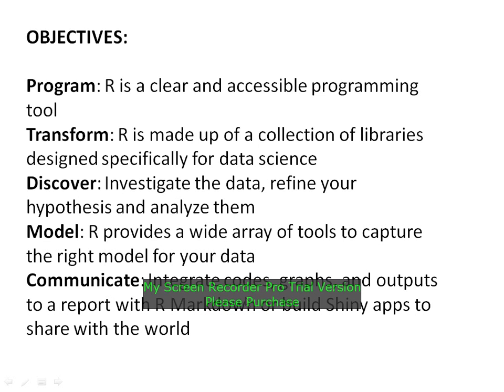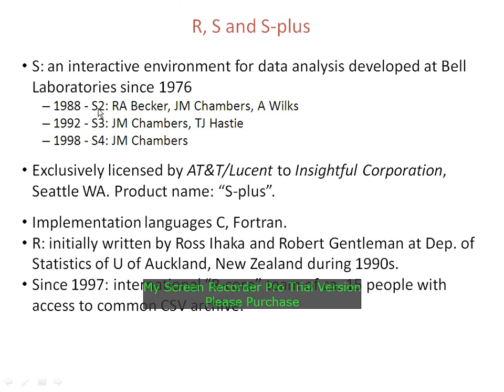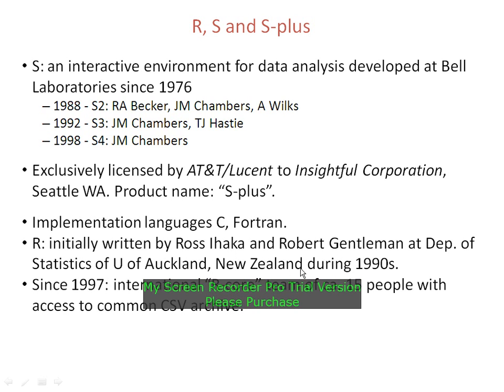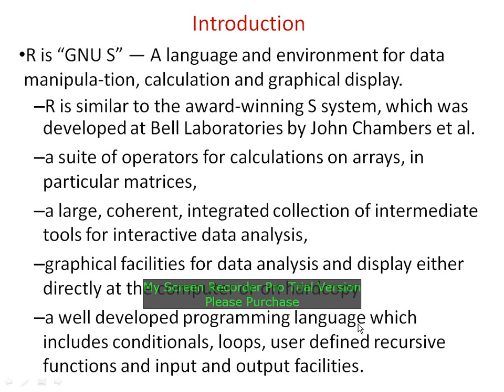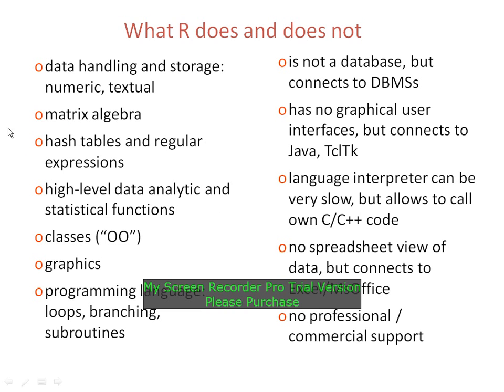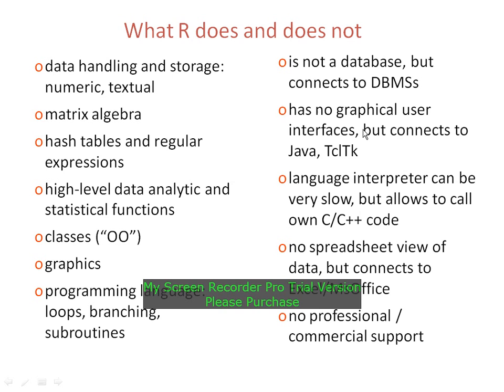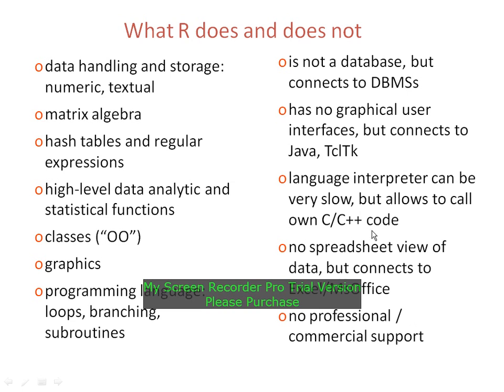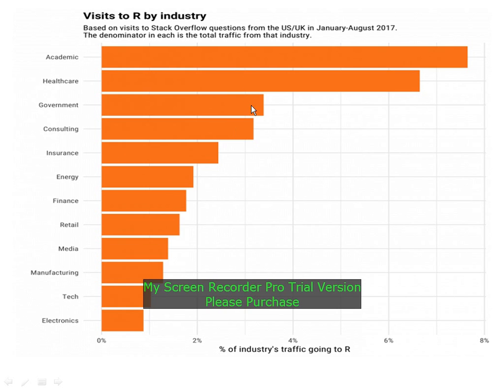introduction to R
R programming by Dr M.Rani Reddy